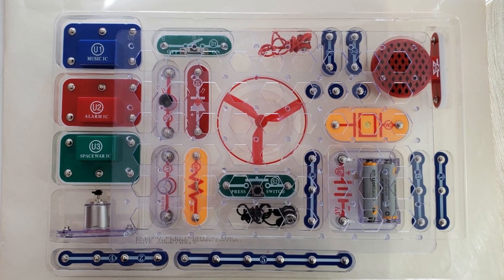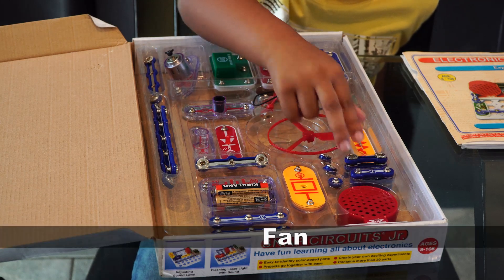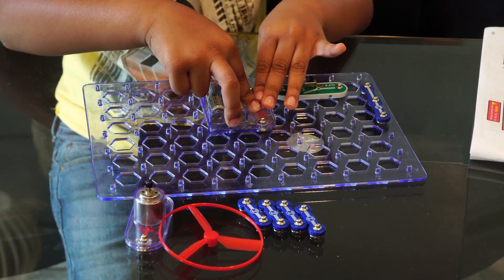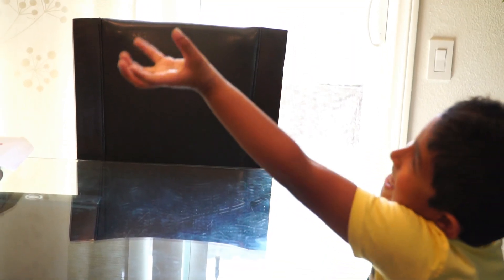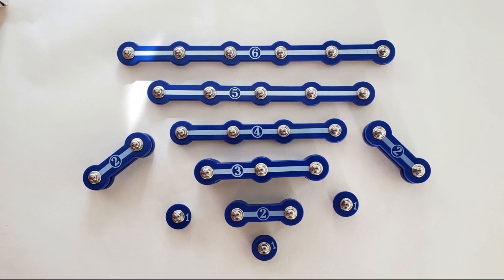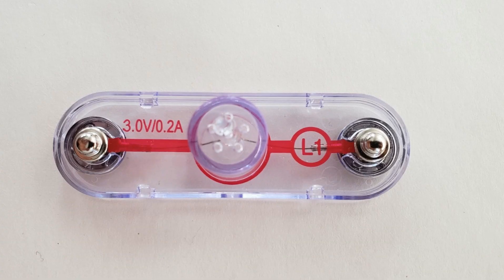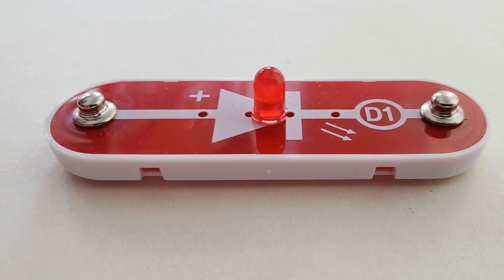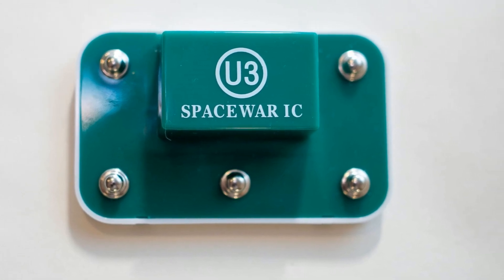Flying Saucer Electronic Kit Experiment using Snap Circuits Jr. Electronic Kit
In today's episode we look at an introduction to the Snap Circuits Jr electronic kit  with all the electronic components and the science behind the parts. In the world of digital electronics, the snap circuits jr kit is one of my favorite products to use for my science experiments,

Support KidZilla, buy the snap circuits jr electronics kit

Parents should really get this electronics kit for their kids so they can do electronics projects like the ones I have shown in the video. The flying saucer electronics experiment will not only teach you the basics of how electronic components like switches, lamps, LEDs, motors and fan work, it will give you endless hours of fun learning electronics and how circuits work.